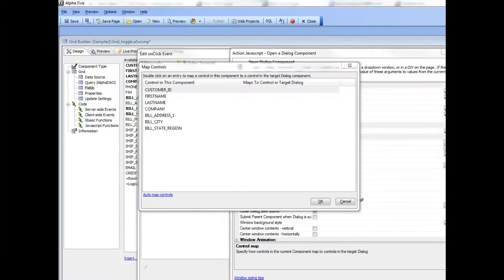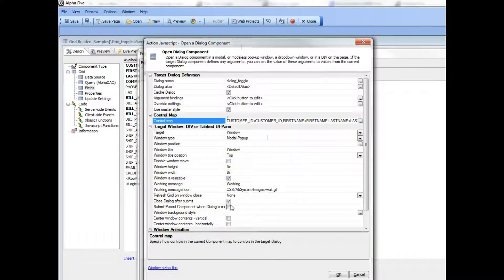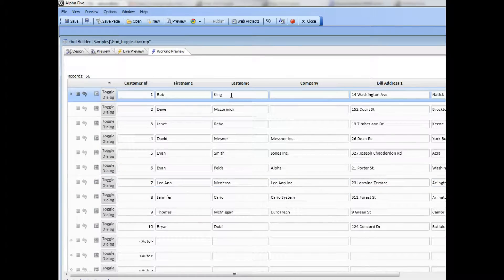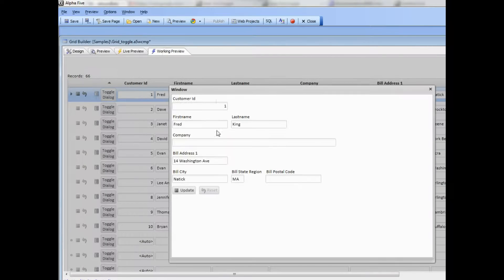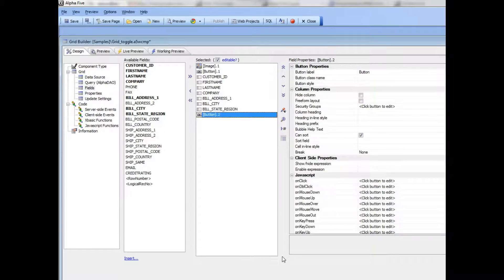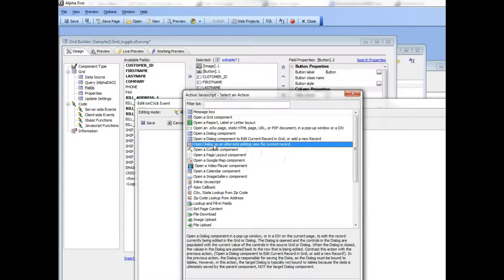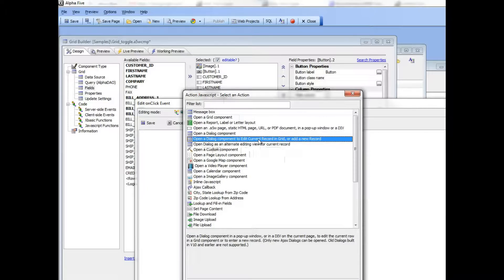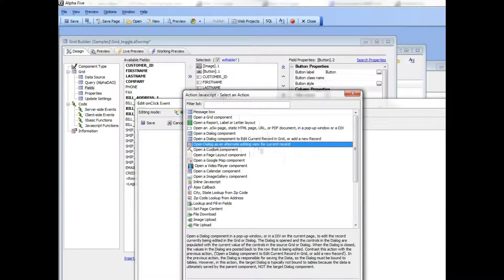V11 Using a Dialog Component as an Alternate Editing View of a Record in a Grid Part 2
D28 Alpha Five v11 Dialog alt editing view 2

 If you have a lot of columns in an updatable Grid, it can be cumbersome to scroll horizontally when editing data in the Grid. In this video, we show how a Dialog Component can be used to edit the data in the grid row. A button can be inserted into the grid row. When the button is clicked, the Dialog Component is opened and the current data in the grid row is filled into the Dialog. The user can then continue editing in the Dialog and then click an Update button, which closes the Dialog and fills in the controls in the row in the Grid that is being edited. You can toggle instantly between the Grid view and the Dialog view of the data (Contrast the behavior in this video with that of video D24. In D24, the Dialog is more than just an alternate editing view - it is responsible for saving the edits to the database. In this video, the Dialog is not responsible for saving data to the database - it is merely an alternate view of the data you are editing).
(Requires build 3834 or above)